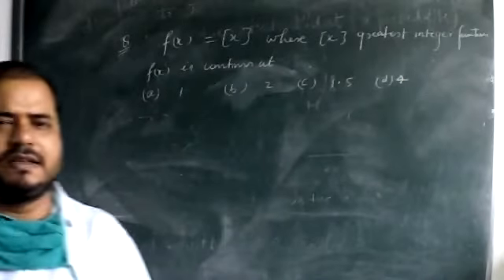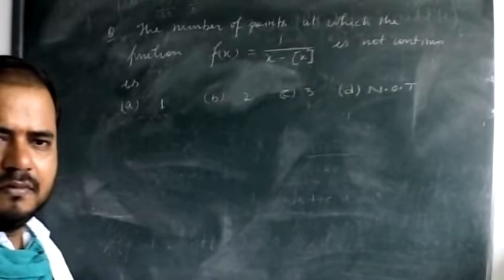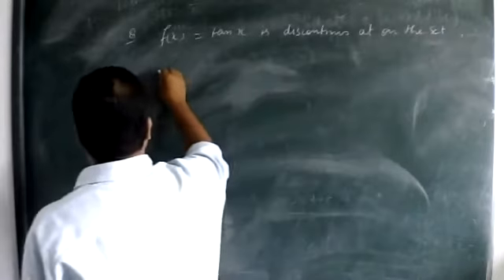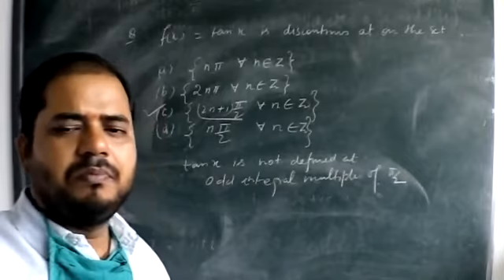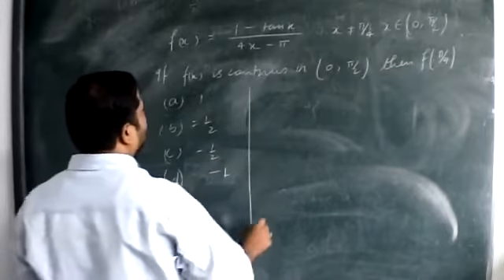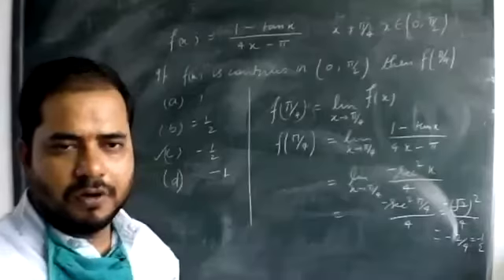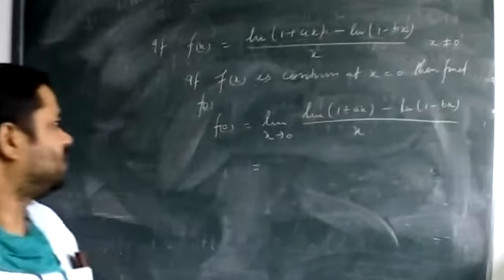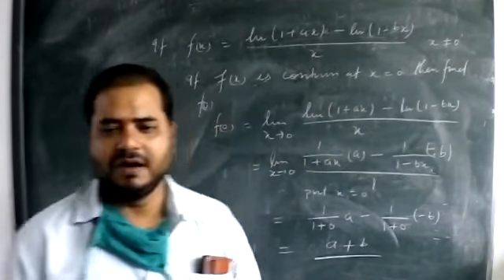continuity and differentiability 1208